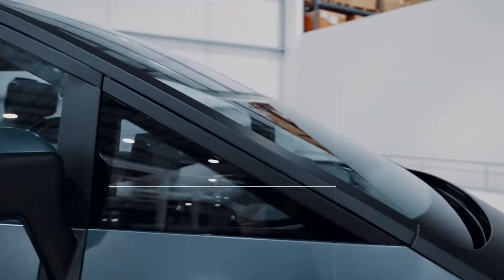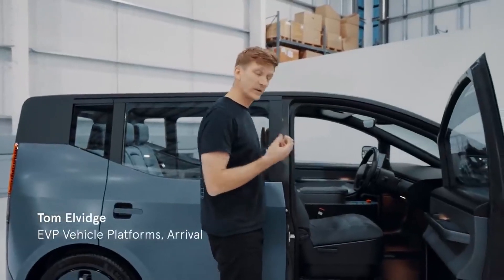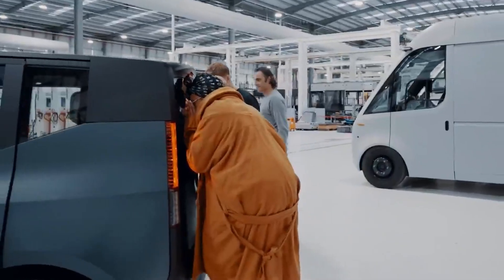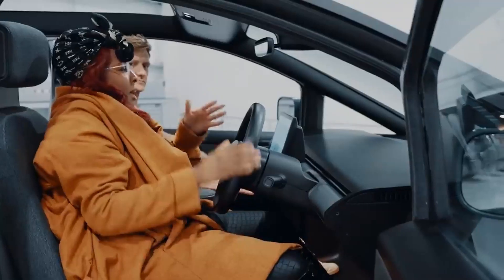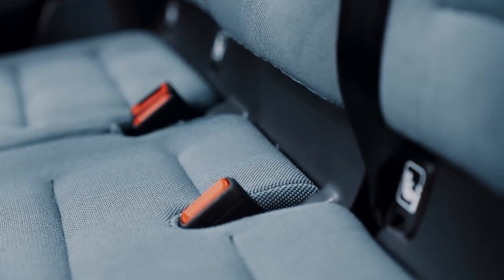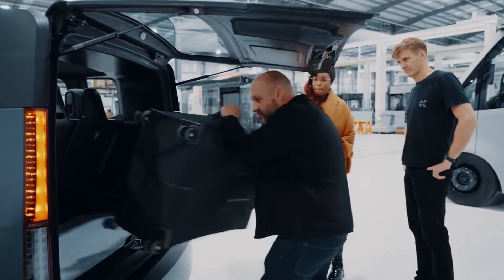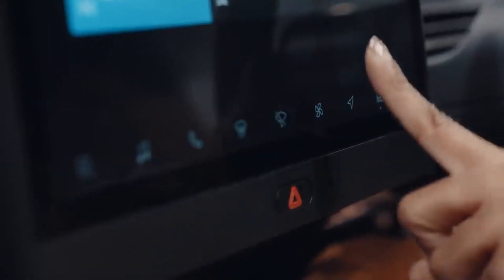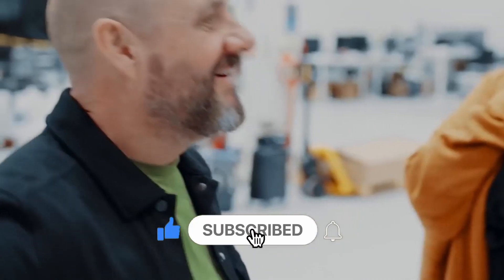Arrival Car The future of ride-hailing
british startup arrival has unveiled the prototype of the arrival car, an electric automobile designed in partnership with uber drivers. created specifically for the ride-hailing industry in order to give the best possible experience for both drivers and passengers, the EV is ready for testing and to incorporate the feedback into the next design phase.

‘this is a key milestone for arrival and we’re thrilled today to be releasing the first look at the arrival car. over the past six months, we have been working closely with uber’s drivers to create a vehicle specifically for the ride hailing industry, and making it affordable, durable and great to look at,’ said tom elvidge, EVP vehicle platforms at arrival

1)This video has no negative impact on the original works (It would actually be positive for them).
2)This video is also for teaching purposes.
3)It is not transformative in nature.